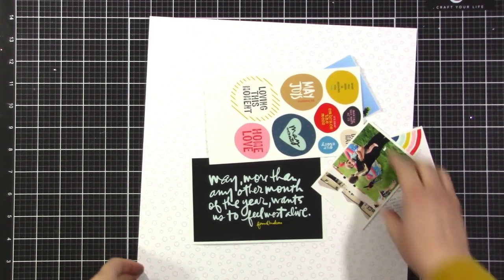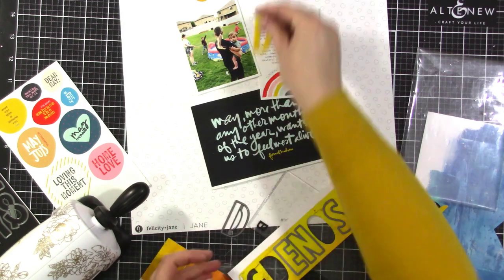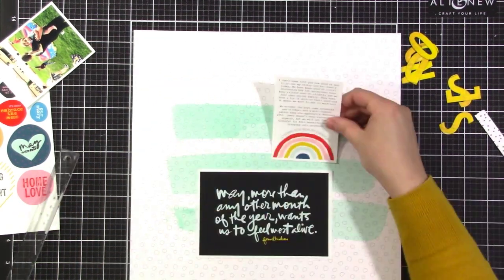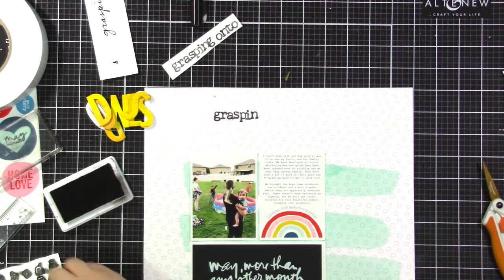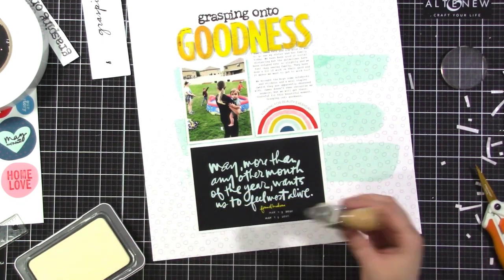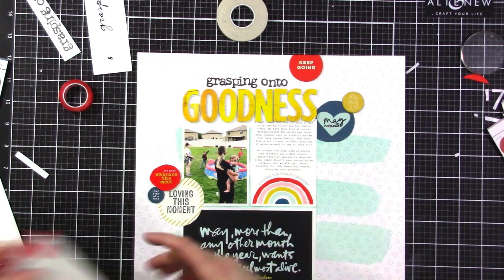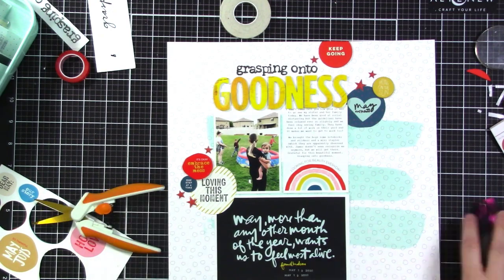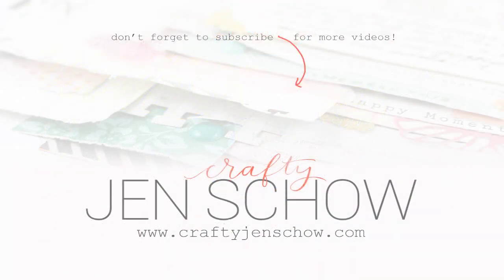Ali Edwards | May Digital SBTM Scrapbook Process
• Ali Edwards Design Inc. | Stories By The Month™

• Ali Edwards Design Inc. | Alpha 3x4 Stamp Set

• Ali Edwards Design Inc. | Black Butte Crafter's Ink Pad

[ Amazon US ]

• Amazon.com : Epson Premium Presentation Paper MATTE (8.5x11 Inches,...
[ Amazon US ]